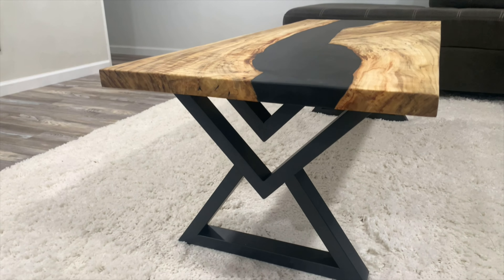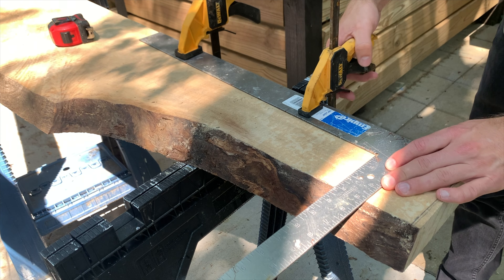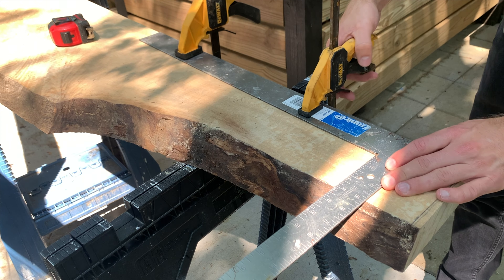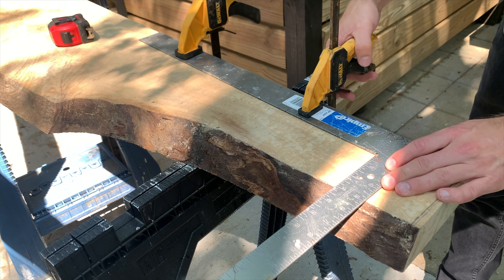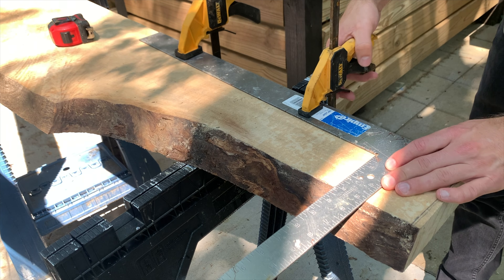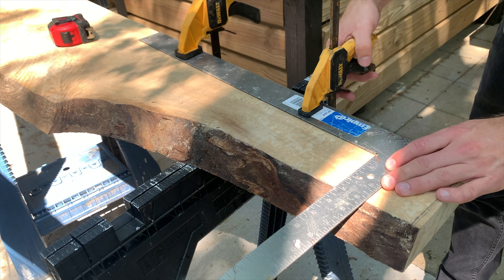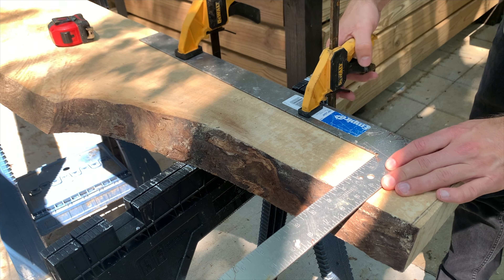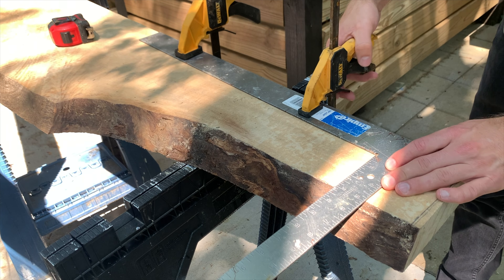I Built TWO Epoxy River Tables - Here is Everything I learned (How to Build a DIY Epoxy River Table)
🛠 Tools and Materials Used to Build these Epoxy River Tables

Learn How to Build a DIY Epoxy River Table with this DIY guide! I recently built TWO epoxy river tables as a complete beginner and I learned a ton. I am really happy with one of the live edge epoxy river tables and the other one is just OK. I finished one of the Epoxy River Tables using Tabletop Epoxy and I finished the other table with Rubio Monocoat. This video will outline every step of the DIY Live Edge Epoxy River Table building process from Start to Finish.

Here are the Tools and Materials Needed to Complete this Project:
- Thickset Epoxy
- Tabletop Epoxy
- Rubio Monocoat
- Table Legs
- Threaded Inserts for Table Legs
- CA Glue

To Build an Epoxy River Table, you will want to follow these basic steps:
1. Plan Out Your Epoxy River Table Project
Like any project, the first step in an epoxy river table project is to plan out the table size, layout, style, etc. I highly recommend that you spend some time on Pinterest looking at various epoxy river table designs to get inspired.
2. Purchase your Live Edge Lumber
A simple “Live Edge Slabs (my City)” search on Google should yield plenty of results for local live edge slab suppliers. However, I also recommend using Craigslist to find smaller, “mom and pop” lumber yards that will be able to sell you live edge slabs for a fraction of the cost.
3. Remove bark, dust, etc. from the live edge lumber
After purchasing your live edge slabs, you will often need to remove bark, dust, burls, soft sections, etc.
4. Cut your live Edge Lumber to Size
After purchasing your live edge slabs, you will need to cut/trim them to size base on your desired table layout.
5. Build the Melamine Table Form
Once you have cut your live edge slabs to the desired length and width, it’s time to build the “form” box for the epoxy. The “form” box for the epoxy river table is typically constructed using a 4’x8’ sheet of melamine.
6. Prepare For the Epoxy Pour
It is recommended that you cover the form with Tyvek tape/Tuck Tape since it will help to ensure that the epoxy does not bond to the form. Additionally, you will want to caulk the edges of the form to prevent the epoxy from leaking.
7. Mix the Epoxy and Pour
Mix the Epoxy according to the manufacturer’s recommendations in terms of mix ratio (resin:hardener) and based on the recommended mixing duration.
8. Allow the Epoxy to Cure
After pouring the epoxy and removing the air bubbles, you will need to wait anywhere from 2 hours to 72 hours for the epoxy to fully cure. The total cure time will depend on the epoxy type, pour depth, and temperature of the room.
9. Remove the Epoxy Table From the Melamine Form
After giving the epoxy sufficient time to cure, it’s time to remove the table from the melamine form.
10. Plane, Route, and Sand the Epoxy Table as Desired.
After removing the epoxy table from the form, it is time to perform the final touch-up work. This includes planing, sanding, and routing the edges.
11. Finish the Surface of the Epoxy Table.
At this stage, the epoxy river table is nearly complete. However, you will almost always want to apply a protective finish coat to the surface of your table. A few of the most common epoxy table finishes are Tabletop Epoxy, Rubio Monocoat Finish, or Stain.
12. Attach the Table Legs
The final step in the DIY Epoxy River Table Project process is to attach the table legs. I ordered my table legs from Amazon and I attached them to the bottom of the table using threaded inserts and bolts.